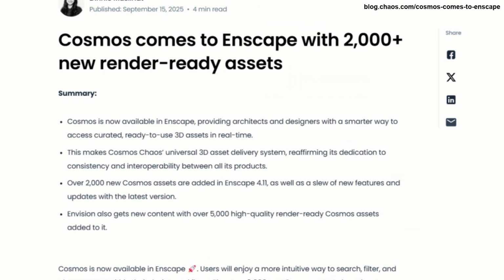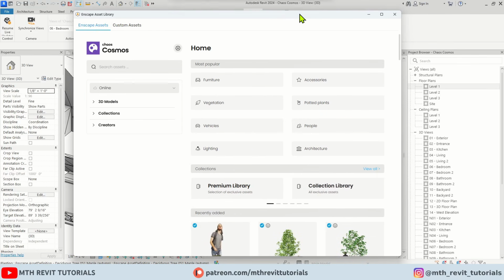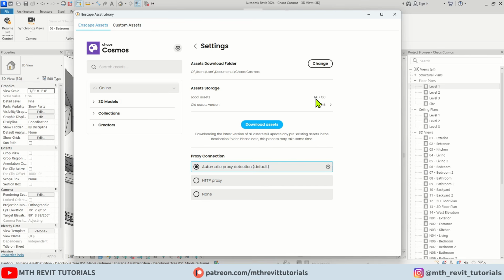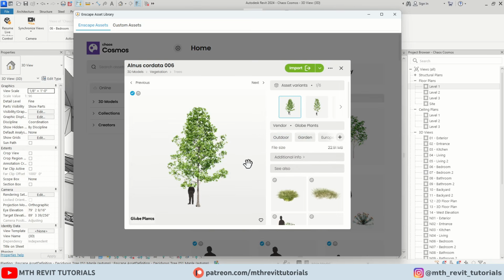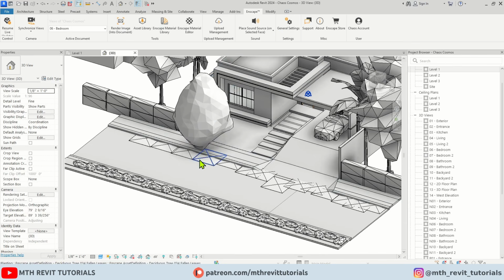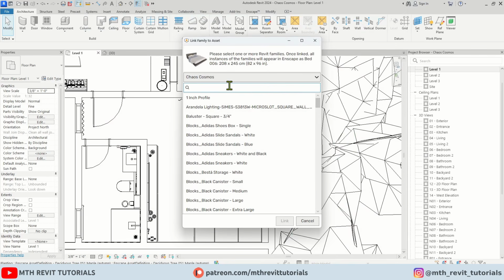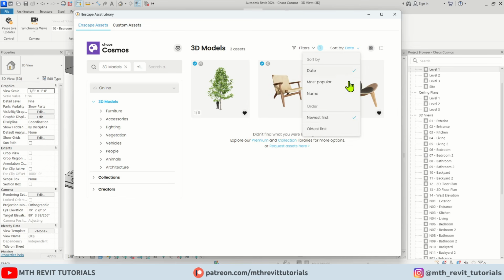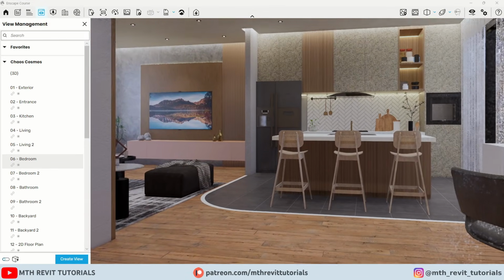Enscape's New Asset Library: A HUGE Upgrade! (Chaos Cosmos)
Discover the new Chaos Cosmos asset platform in Enscape! This video breaks down the major changes to the asset library, showing you how to find and use new assets, explore the improved search and filtering, and understand what this means for your workflow. We'll cover everything from the massive expansion of assets to the new features that make populating your scenes faster and more intuitive.

▶️Timestamps:
00:00 Intro
00:34 Interface
01:15 Download Asset Library Offline
02:01 Asset Details
02:44 Placing An Asset OP1
03:02 Placing An Asset OP2
03:15 Linking Revit Family to Asset
04:22 Deleting an Asset
04:38 Saving an Asset
05:09 Custom Assets
05:25 Conclusion